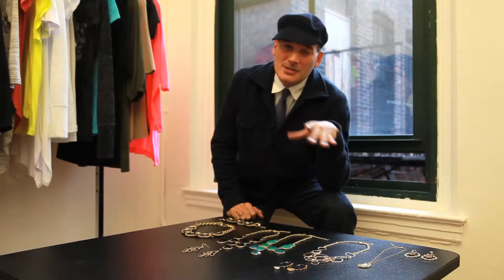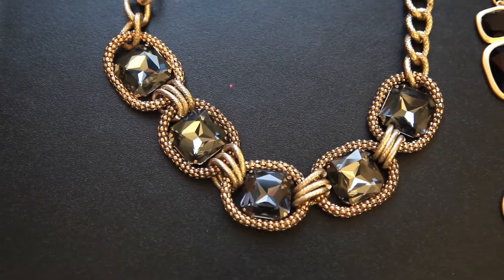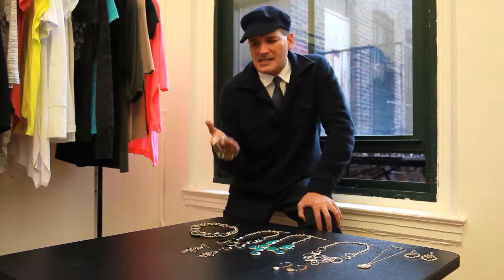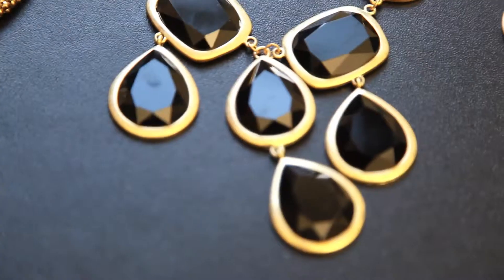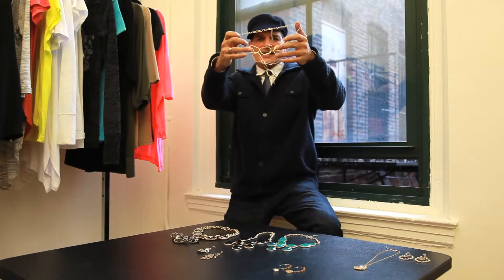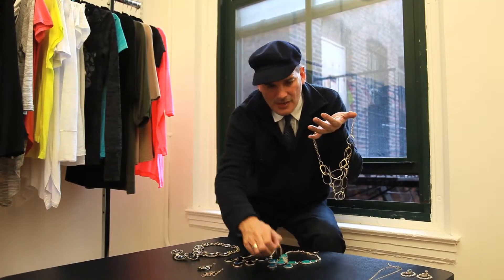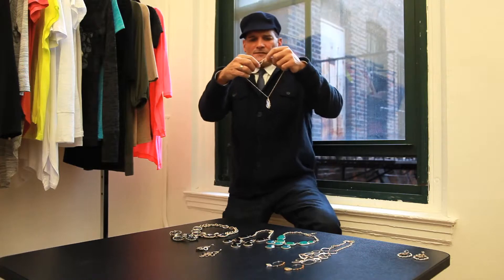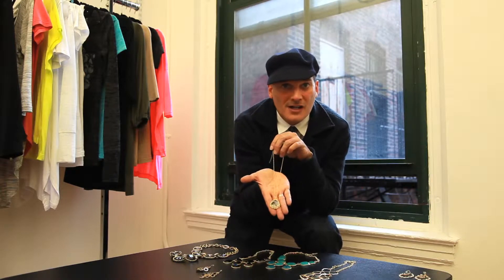Phillip Bloch for OpenSky: Did you know the secret to a great wardrobe?!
Phillip reveals a variety of options, all of which are totally affordable